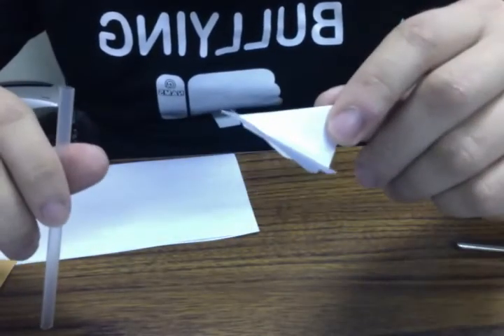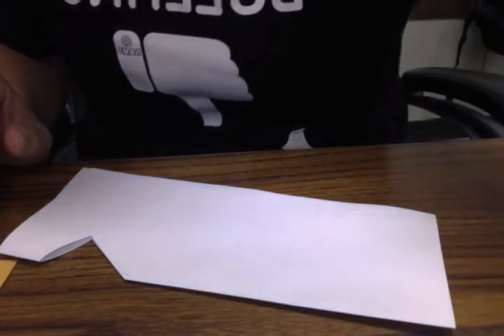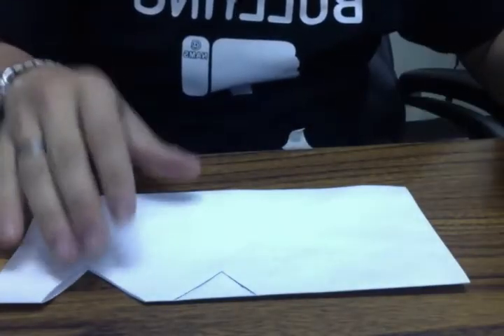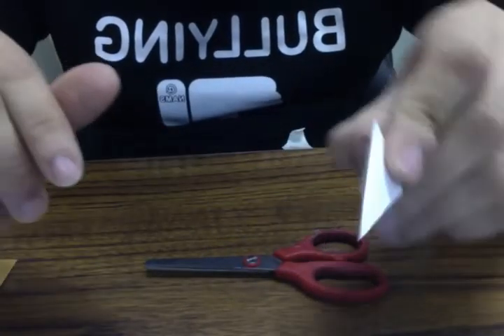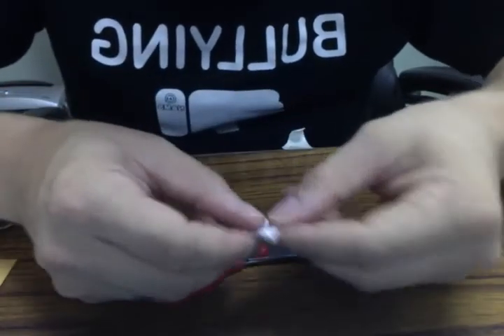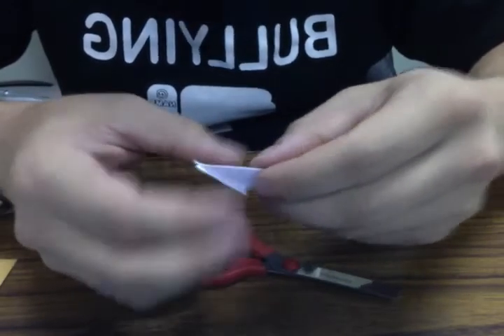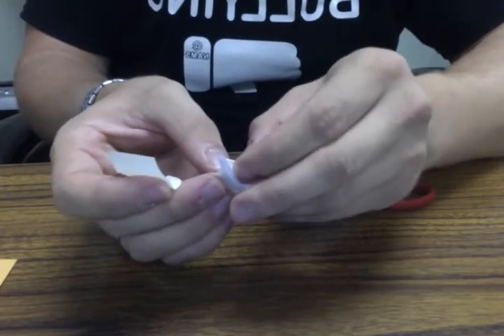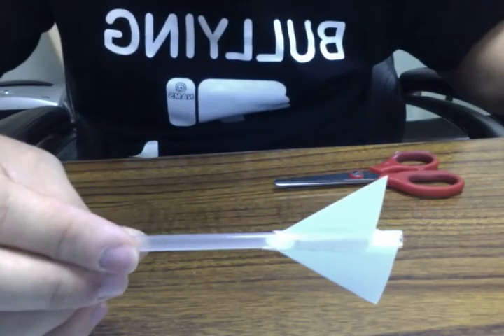Making fins for a straw rocket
Just a suggestion... You guys are free to do whatever you like.